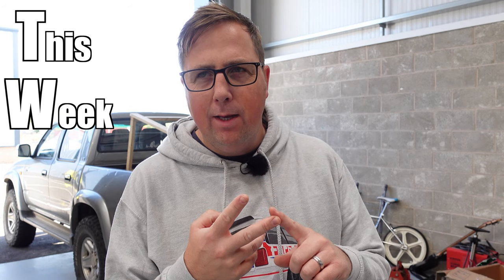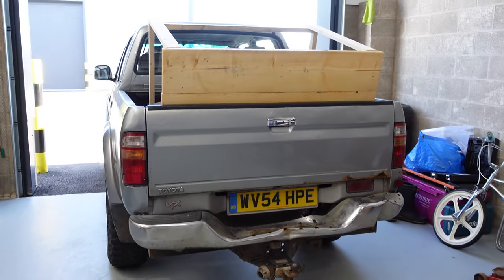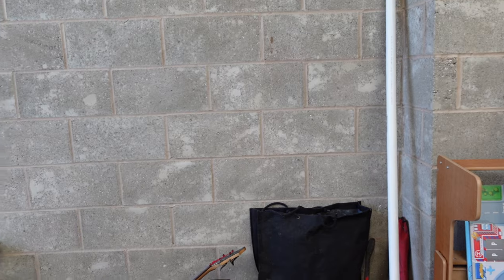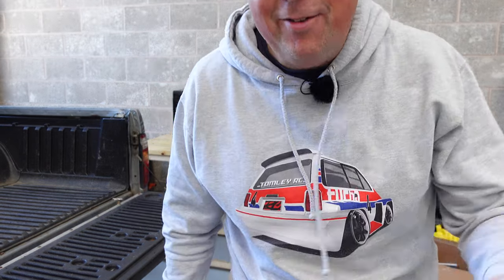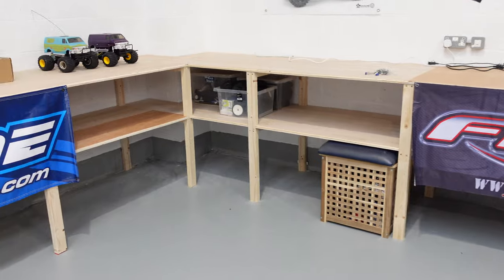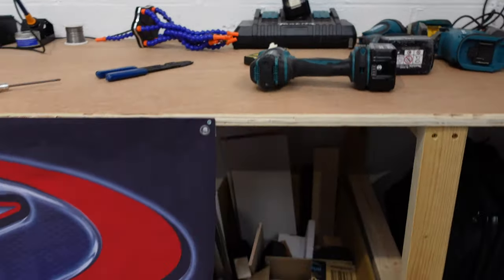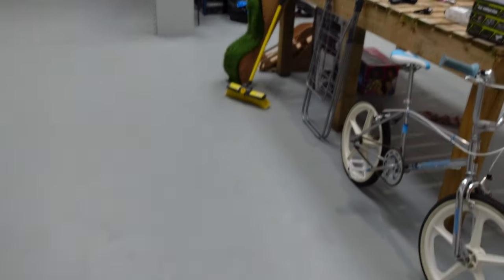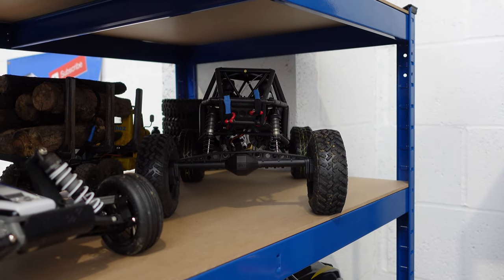New 'Garage', New Work Bench, New RC Cars! This Week At Tomleys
I'd forgotten about the 'TW@T' comment. so 'This Week At Tomleys' has been created by a Hater haha. I've moved all my Garage stuff over so I can do some work on the Toyota Hilux. Alkso had some new work benches fitted, and new RC stuff! Enjoy!

This is my second 'behind the scenes' channel. Think of it like a FREE Channel Membership.